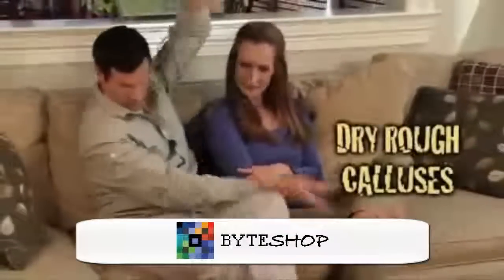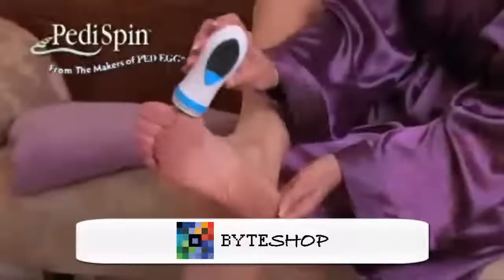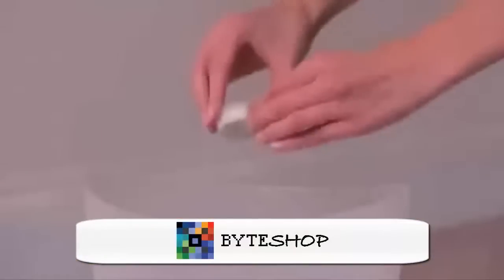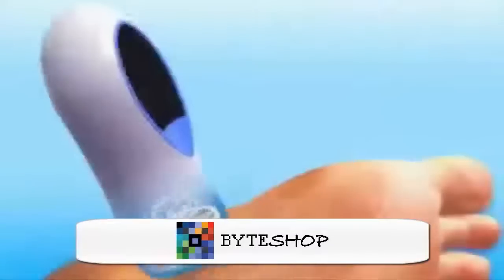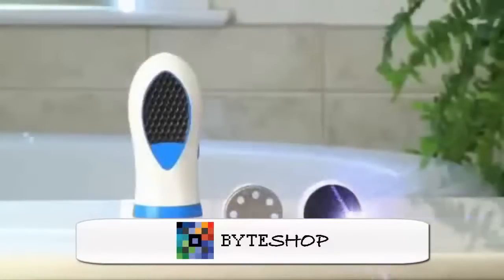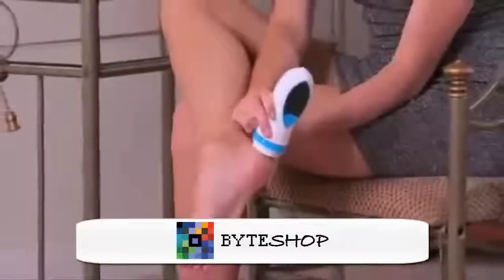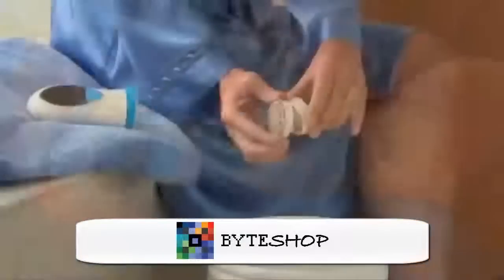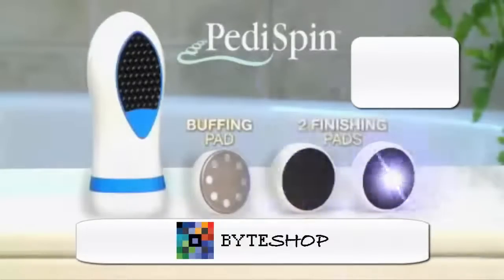Pedi Spin Pedicure Como Lo Vio En Tv! Remueve Callos Byteshop.com.mx